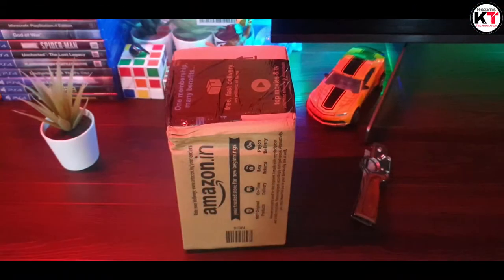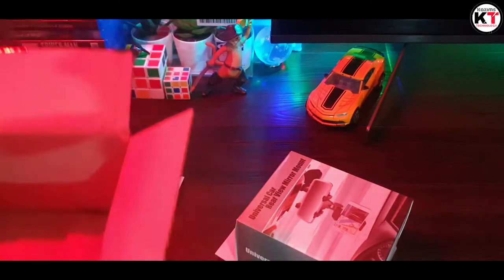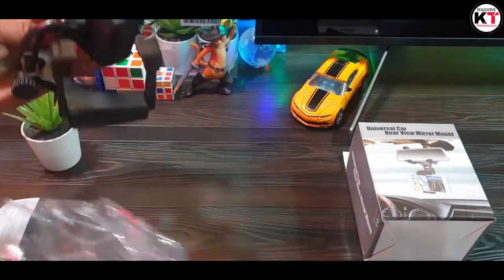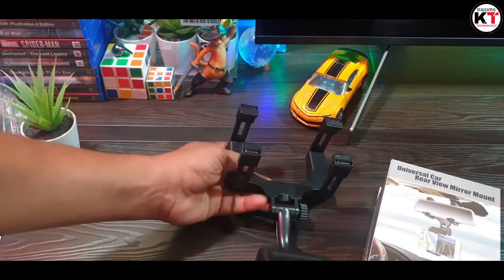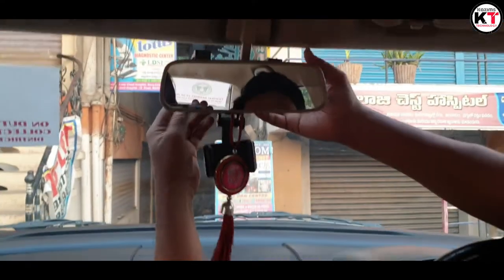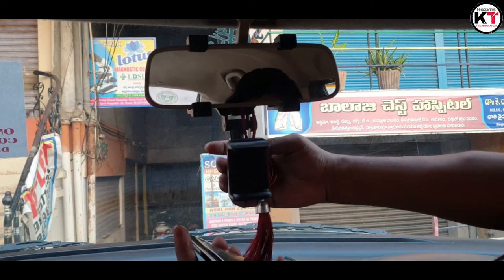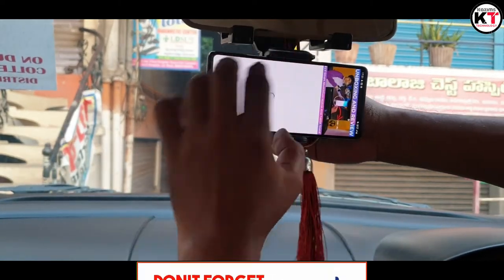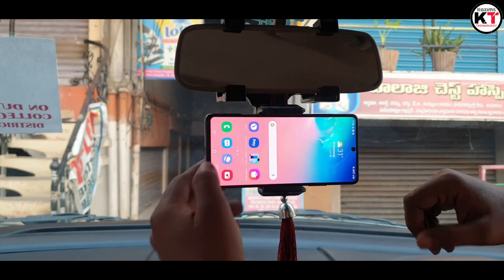Car Phone Holder for Rear View Mirror Mount Stand | Anti Shake & Fall Prevention 360 Degree Rotation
Unboxing | Setup & Review
CQLEK® Premium- Car Phone Holder for Rear View Mirror Mount Stand | Anti Shake & Fall Prevention 360 Degree Rotation Adjustable Anti Vibration Pads Telescopic Universal Long Arm Front Vehicle Interior Automobile Accessories - Supports Mobile Up to 6.5 inch Smartphones

xxxxx xxxxx xxxxx
xxxxx xxxxx xxxxx

xxxxx xxxxx xxxxx

🎵 Track Info:
Title: Daybreak by Electric Mantis
Genre and Mood: Dance & Electronic + Inspirational